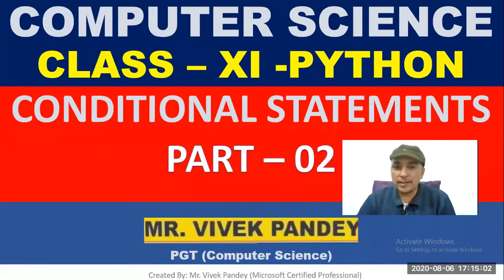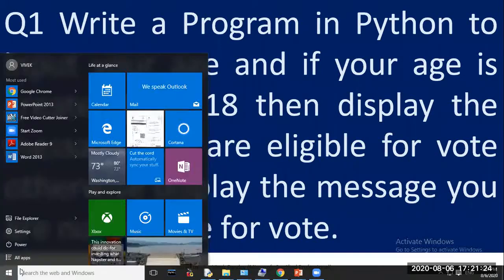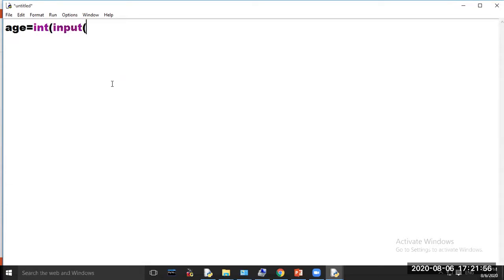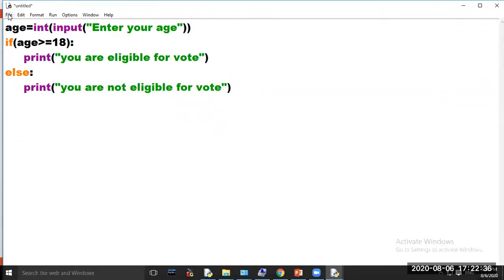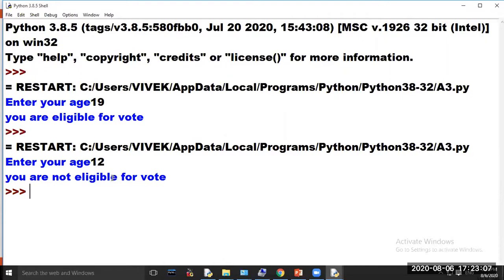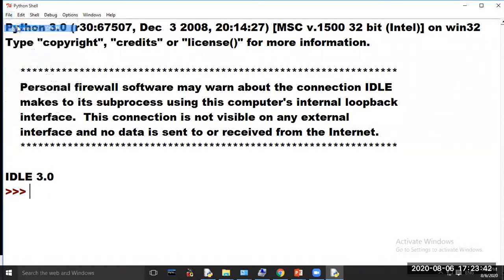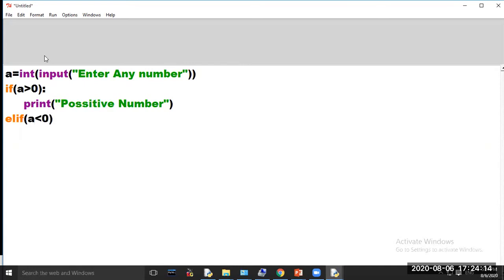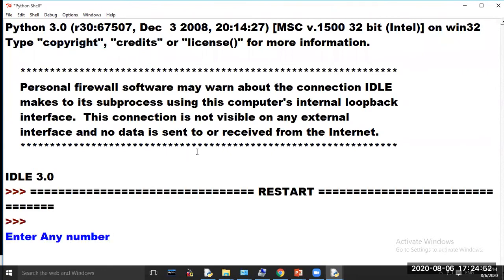CLASS 11 Conditional Statements in Python PART 02